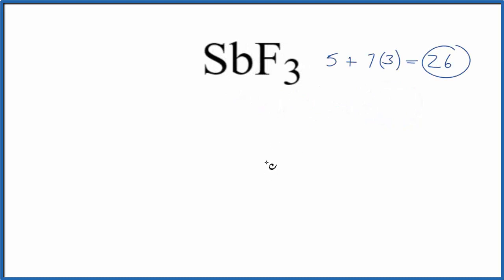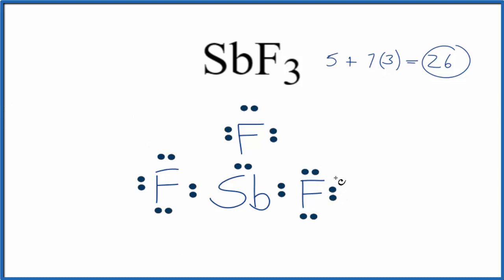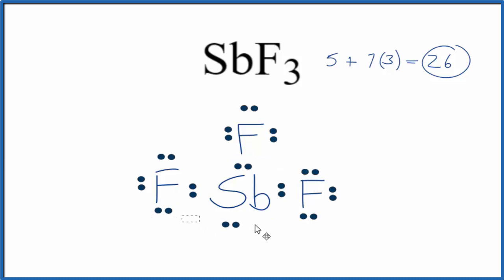How to Draw the Lewis Dot Structure for SbF3: Antimony trifluoride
A step-by-step explanation of how to draw the SbF3 Lewis Dot Structure.

For the SbF3 structure use the periodic table to find the total number of valence electrons for the SbF3 molecule. Once we know how many valence electrons there are in SbF3 we can distribute them around the central atom with the goal of filling the outer shells of each atom.

In the Lewis structure of SbF3 structure there are a total of 26 valence electrons. SbF3 is also called Antimony trifluoride.